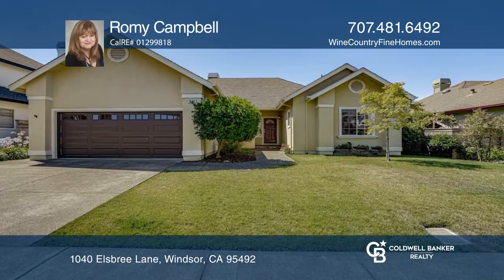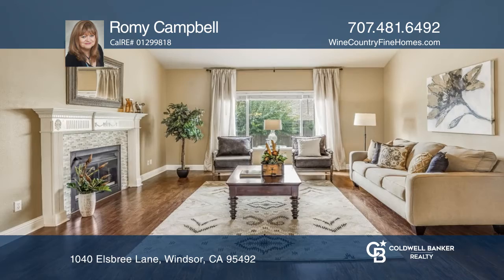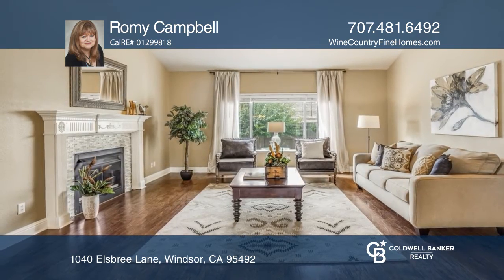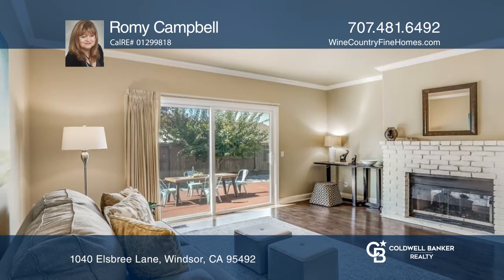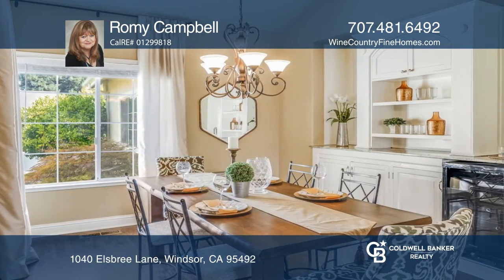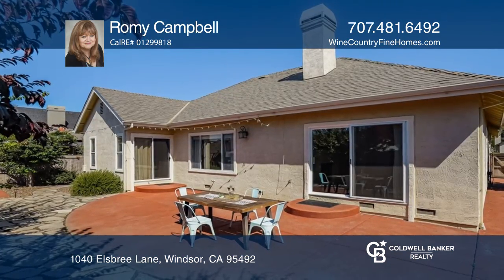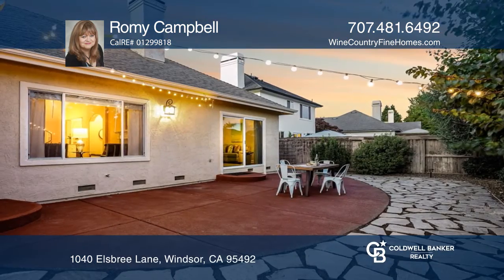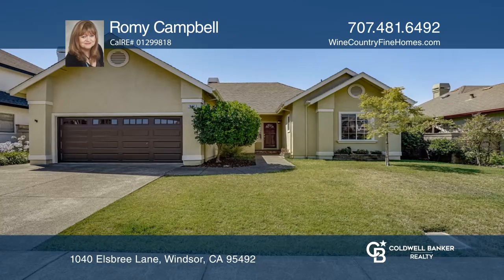1040 Elsbree Lane Windsor, CA | ColdwellBankerHomes.com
1040 Elsbree Lane, Windsor, CA

Wine Country at your fingertips! Introducing this fabulous single-story home offering three bedrooms, two baths and approximately 1,808 square feet located in highly sought-after Elsbree Estates. The homes open, flowing floorplan ensures abundant light in every room. From the living room and formal